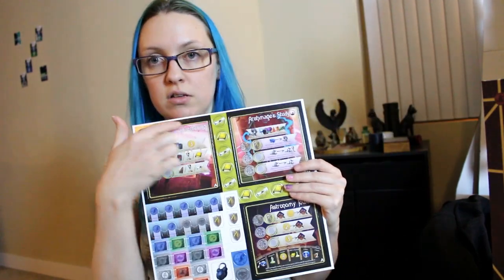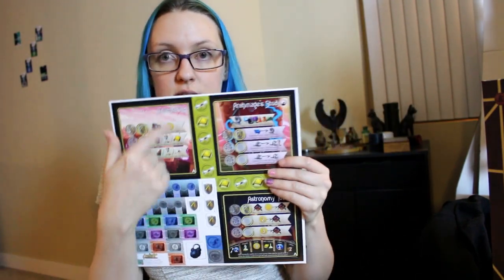Board Game Blog, Argent The Consortium with Maggibot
Tonight i'm going to unbox and discuss Argent the Consortium-- I've only played once, but it's got a lot of promise and i'm excited to try lots of different starting lineups for my mages!